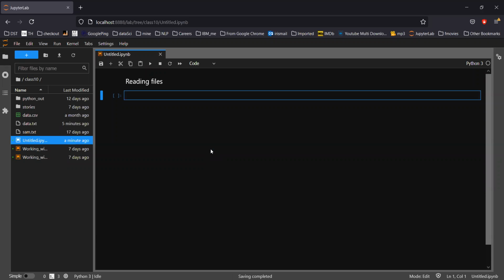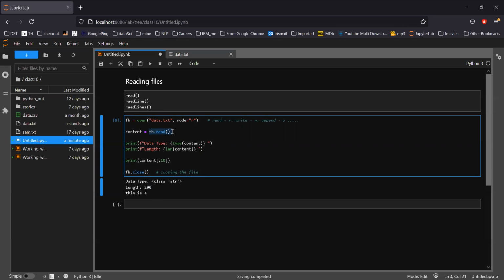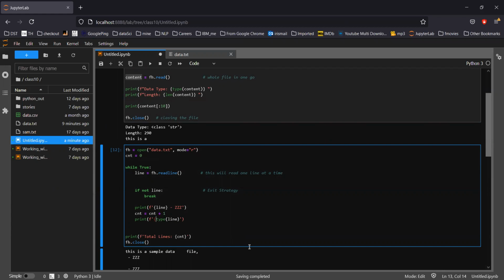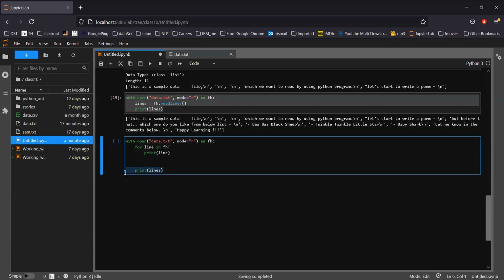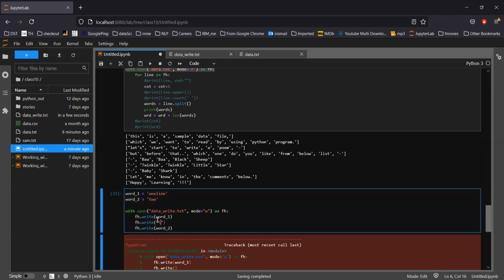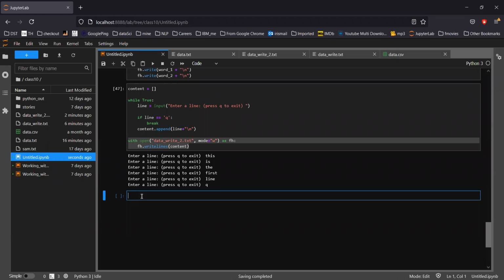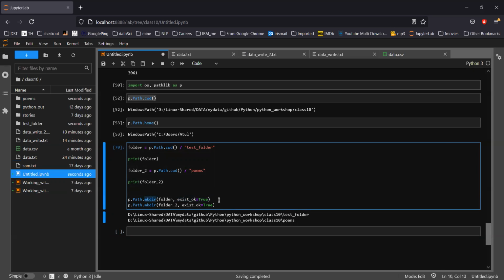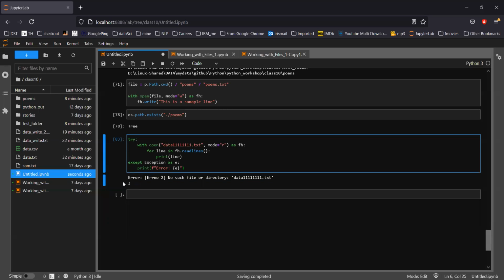10 Reading & Writing Files - Python Beginner Workshop